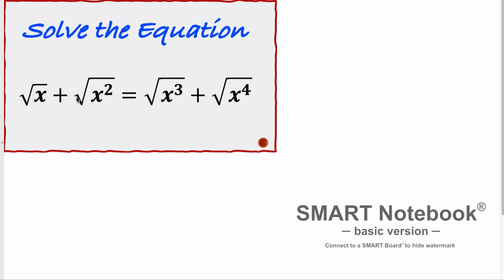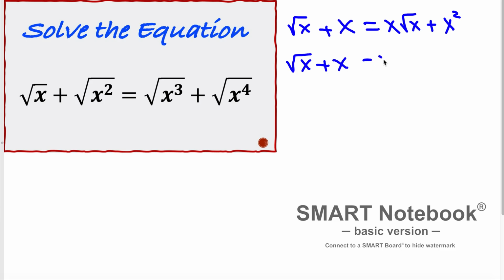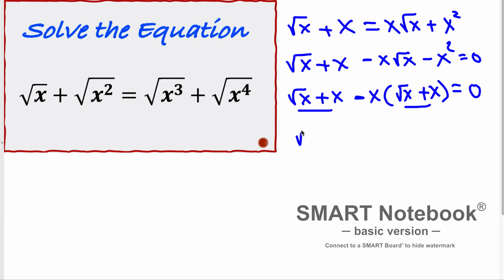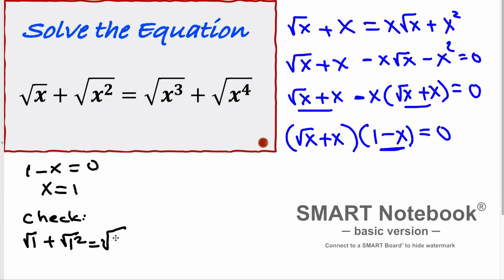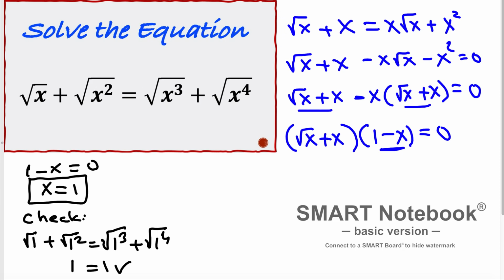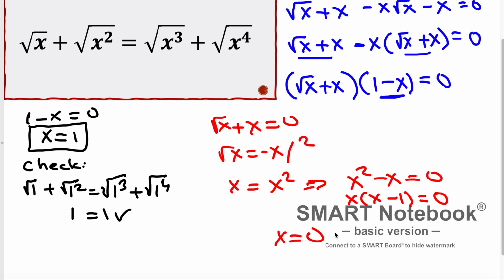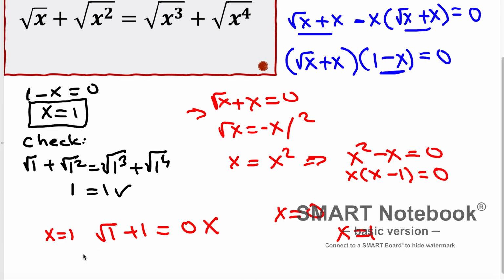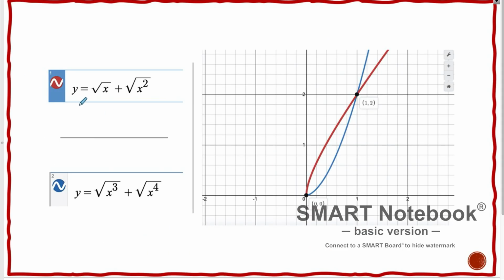Solve the Radical Equation